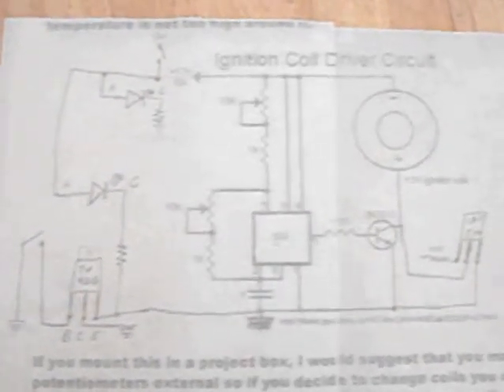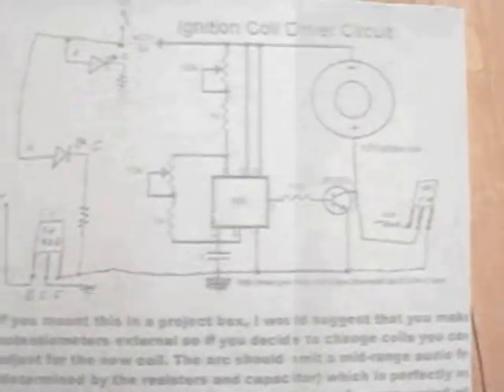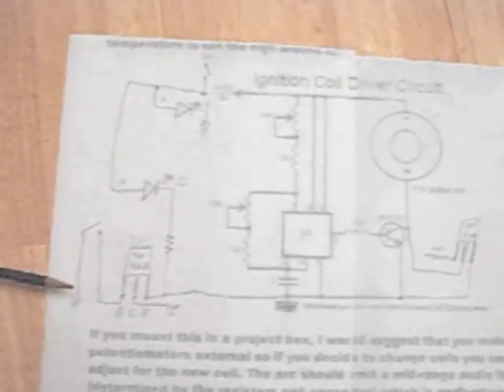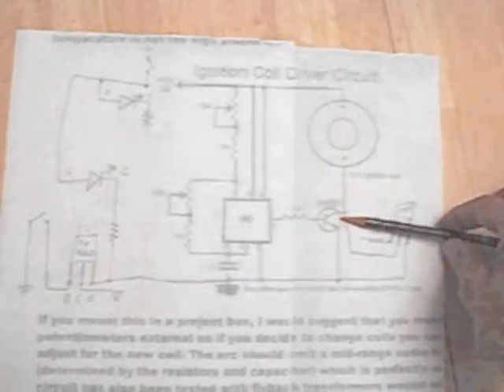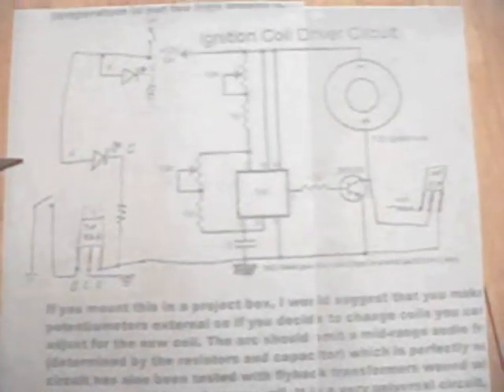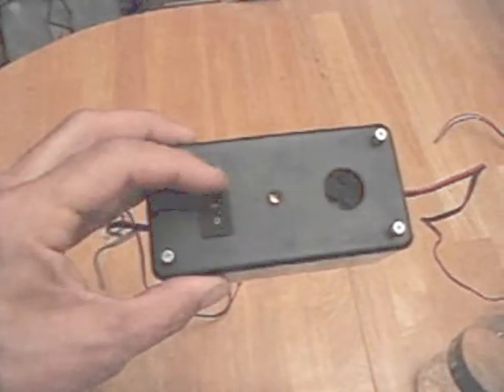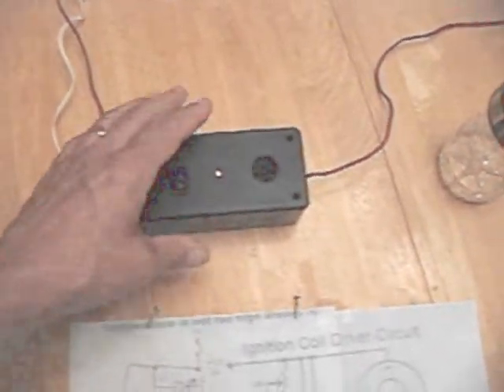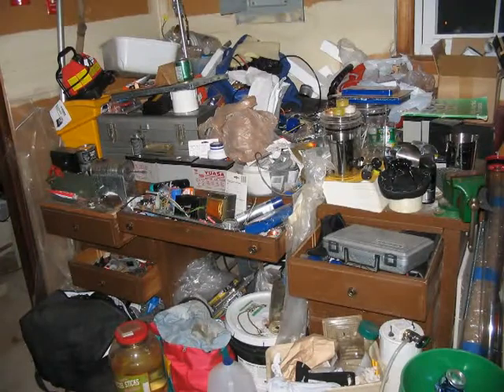Hydro Lab (My Garage) Ignition Circuit #52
Ignition Circuit used for the tractor. This is a basic 555 timer circuit with some mods I made to make it work with the reed switch trigger. Don't use both transistors at the coil , use one or the other. I know it's a crude drawing but it's the original notes I made to myself.